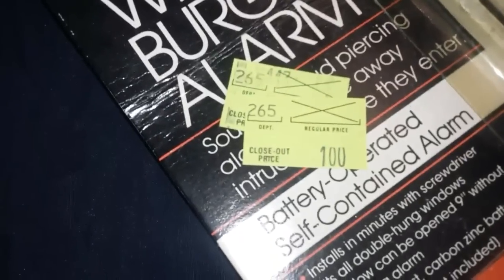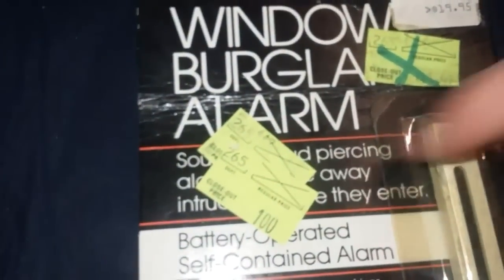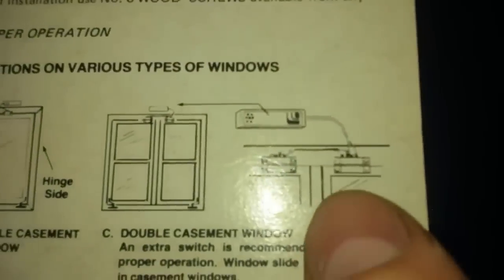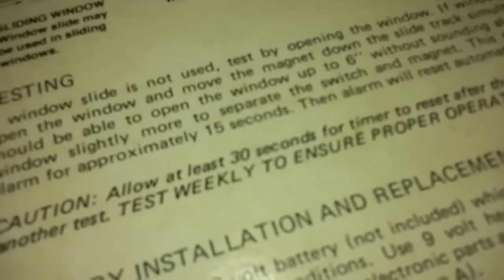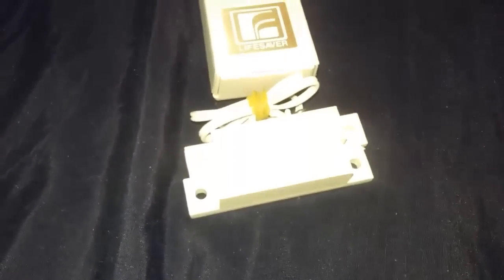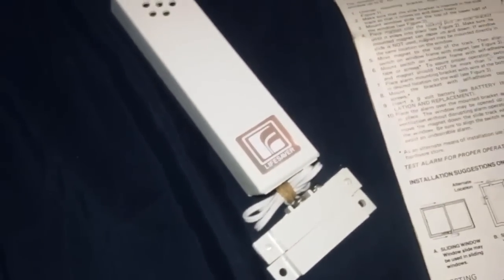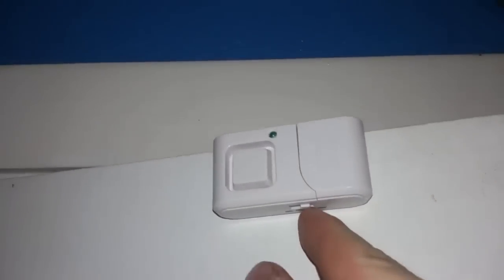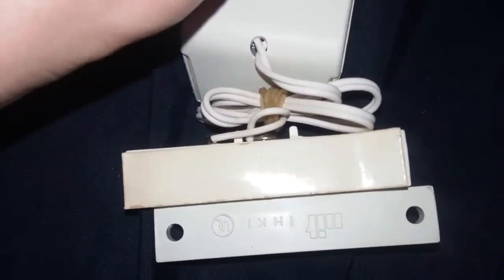Opening and Using Vintage Burglar Window Alarm